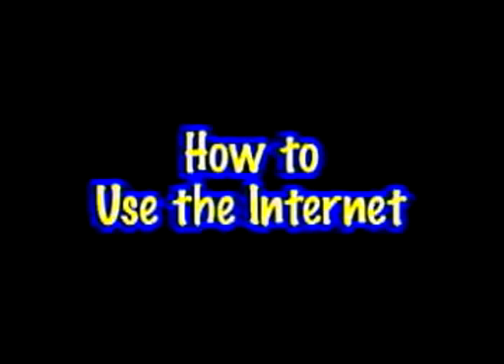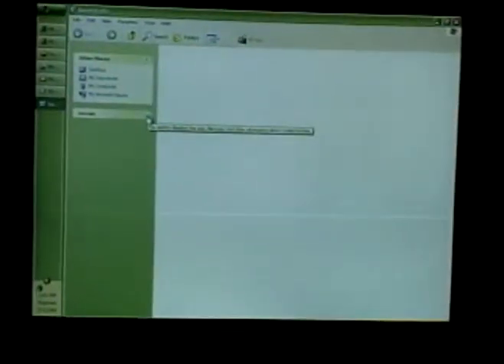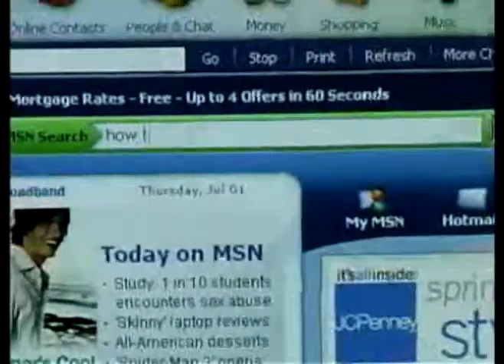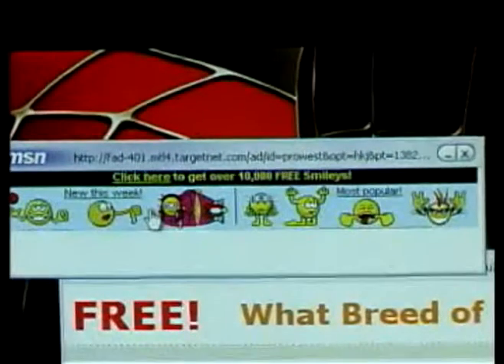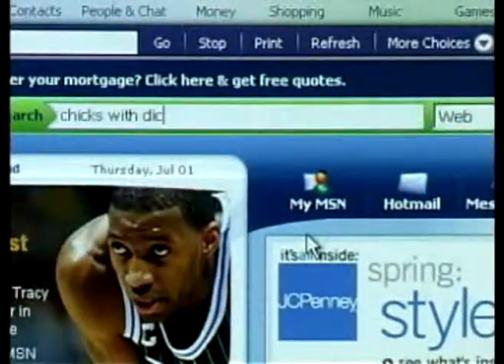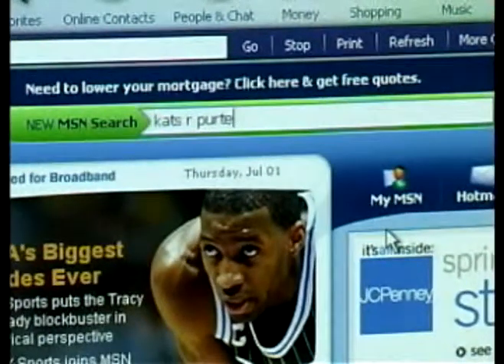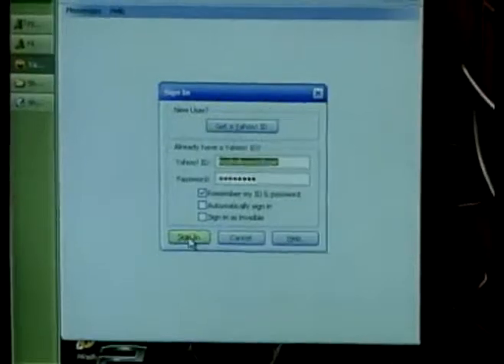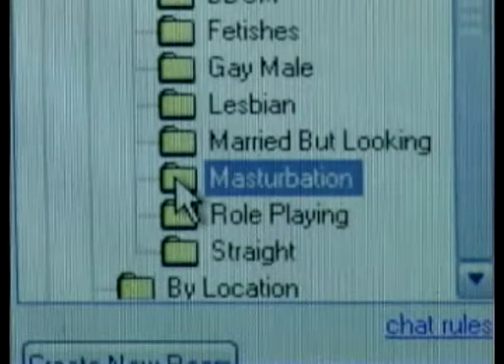My Show is Better Than Your Show - How to Use the Internet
Another skit from "My Show is Better Than Your Show" from Area 13 Films